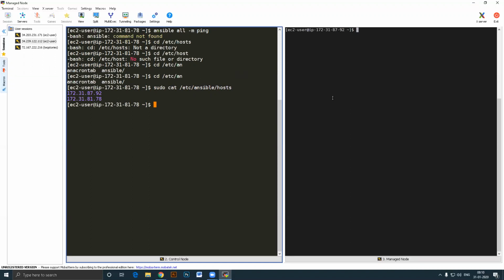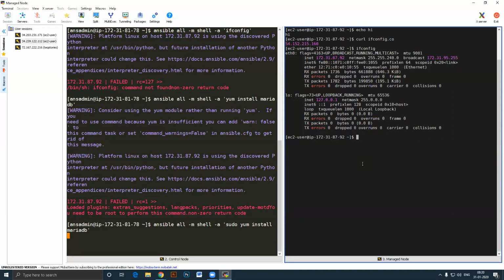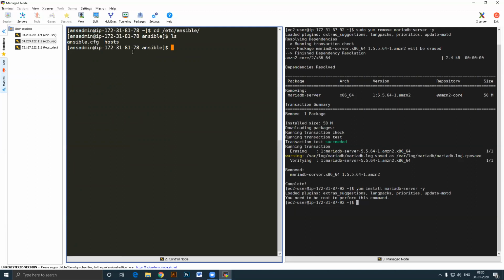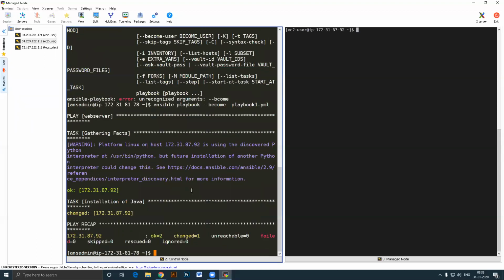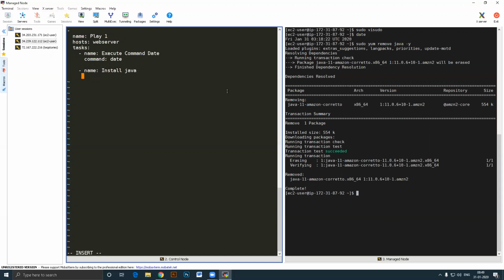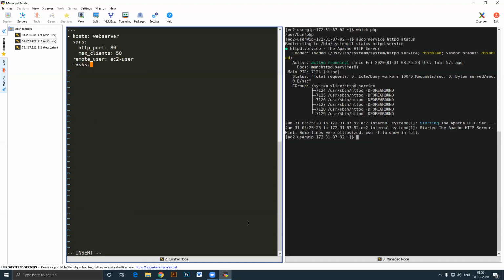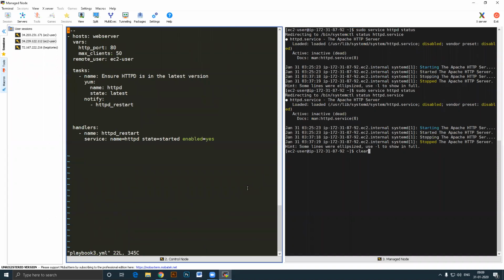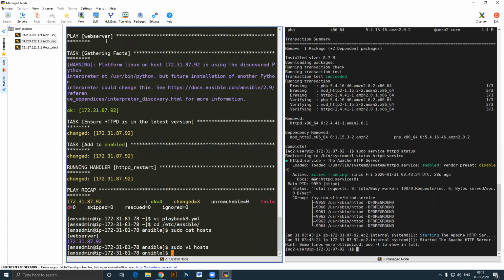DevOps For Absolute Beginners 15